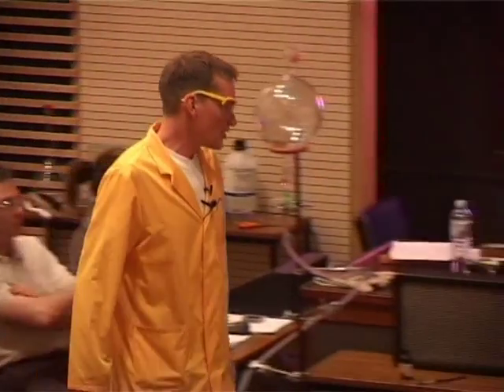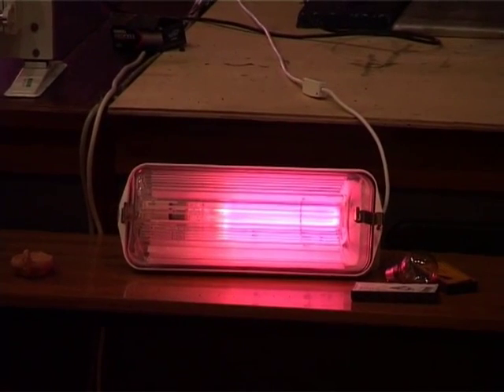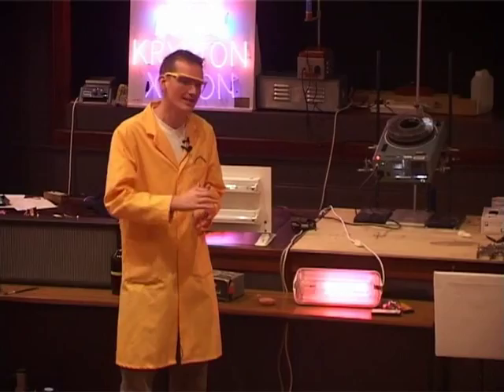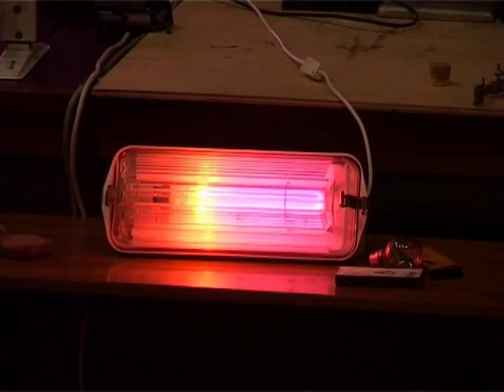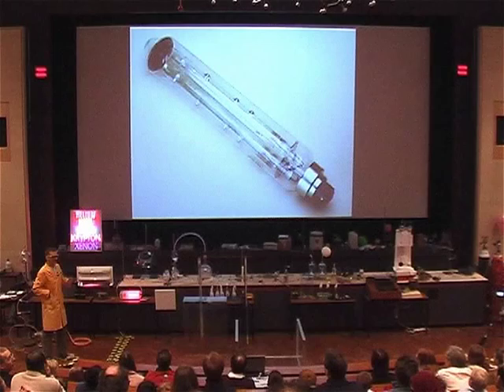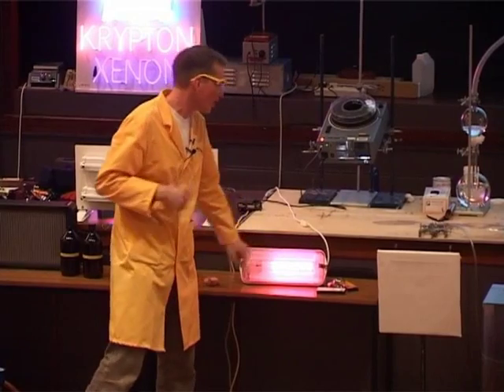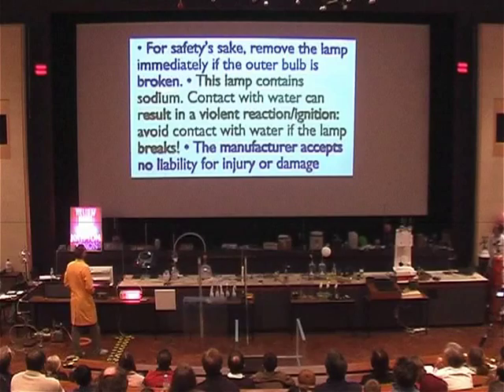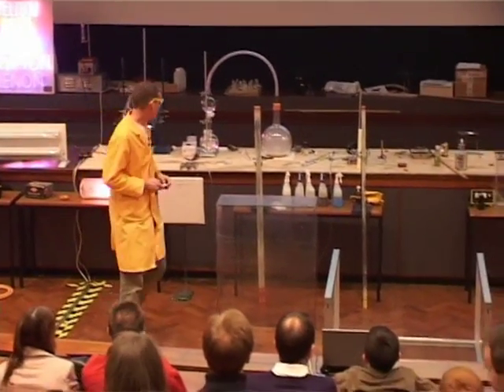The Chemistry of Light 19 - Sodium Street Lamps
See how a street lamp uses sodium to light up our cities.